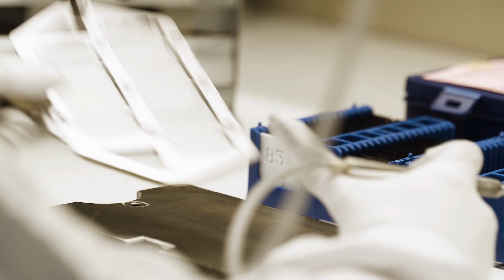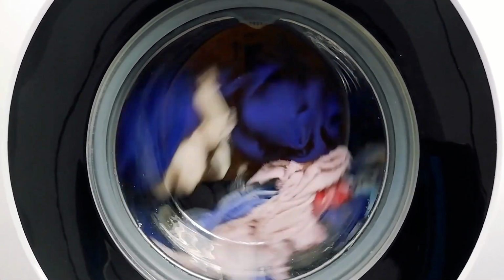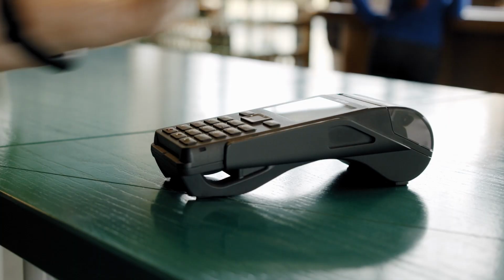Unlocking energy savings with real-time clocks: making RTCs smaller and more efficient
With its compact size and integrated features such as a temperature-triggered alarm, and automatic battery backup switch, this advanced RTC opens up new possibilities for the design of smaller, highly energy-efficient, and power saving applications. It is poised to revolutionize various industries including , communications, smart metering, and medical wearables, by enabling the development of innovative and resource-efficient solutions.